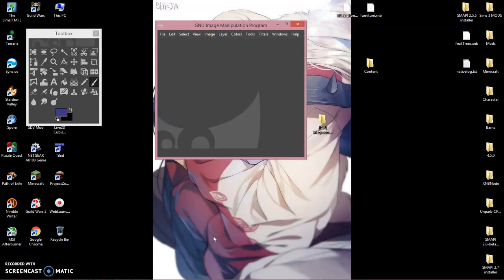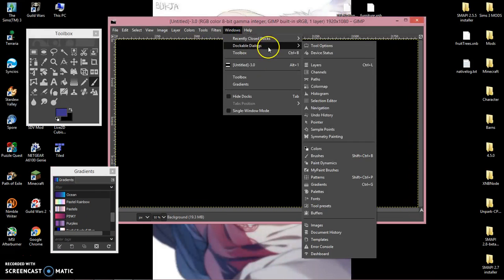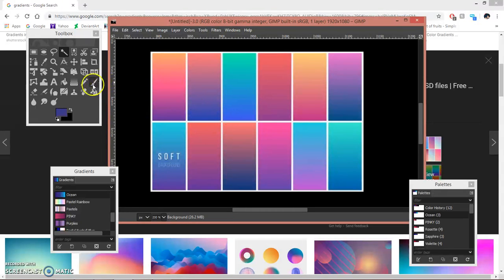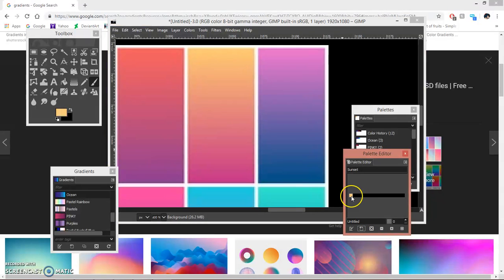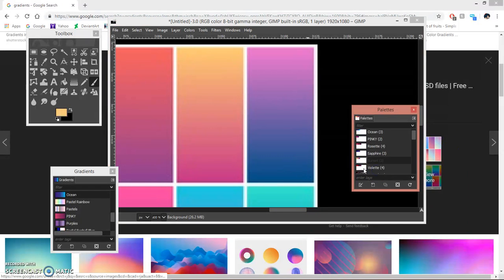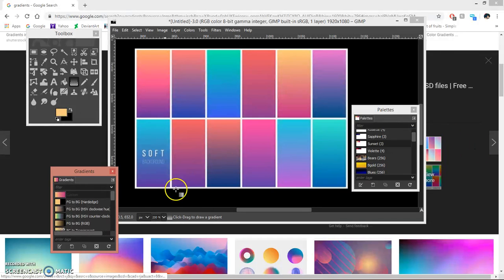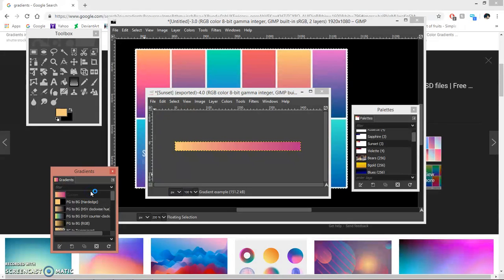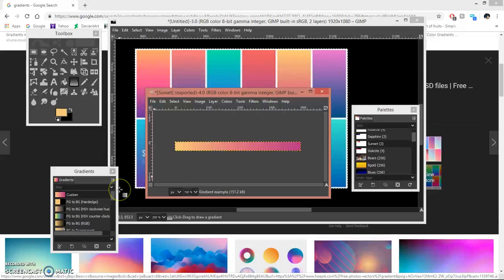How to Create and Share Gimp Gradients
As I do say in the video, there IS a tutorial out there that does cover some of this, however, many of them do not show where to find the file gradient or what to share - SO, I made a tutorial of my own! Hopefully it helps and maybe you learned a thing or two. X3

I also know that it's been a while since I've uploaded ANYTHING, and I think I'm going to start getting into the habits of creating random tutorials that I CAN'T find around the web. XD Feel free to send me suggestions! And if you're stuck on something, shoot me a message! I'm not an expert, but I just may know the answer! ^_^